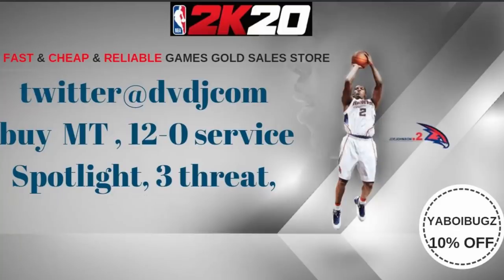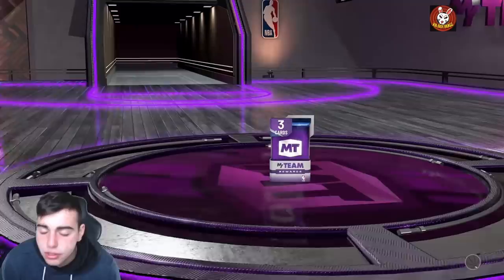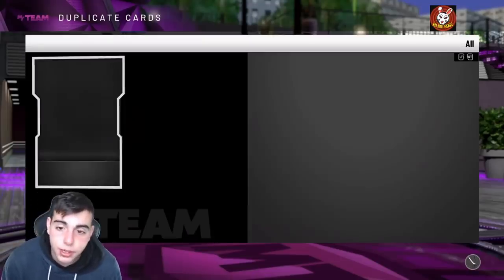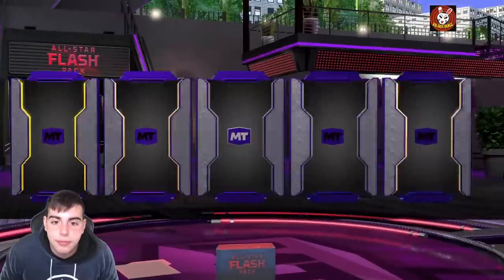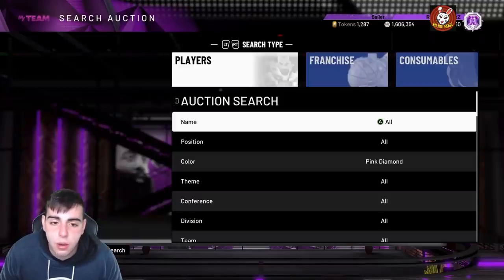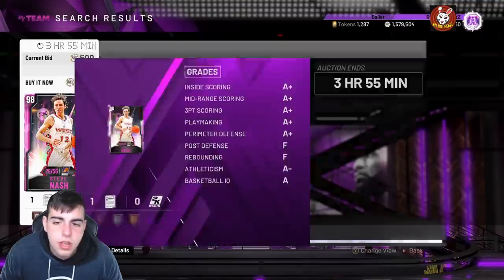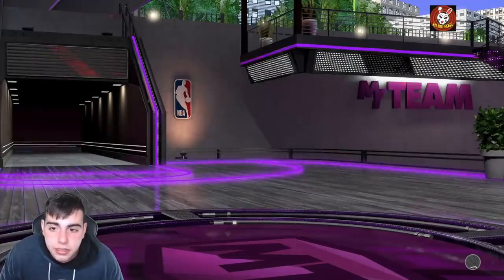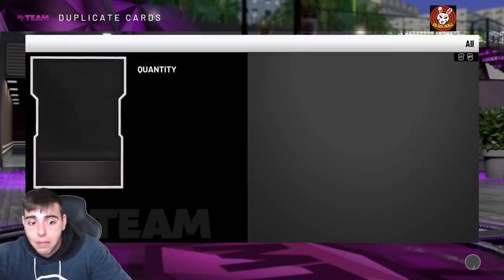INSANE GALAXY OPAL PULL! ALSO SNIPE TIPS AND MT METHODS! | NBA 2K20 MY TEAM